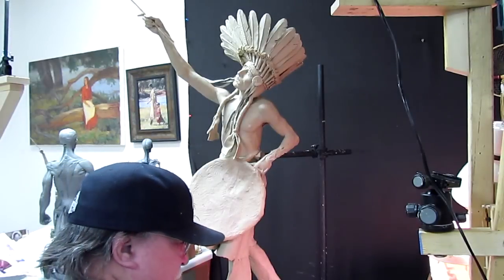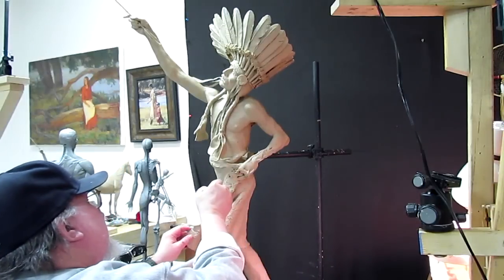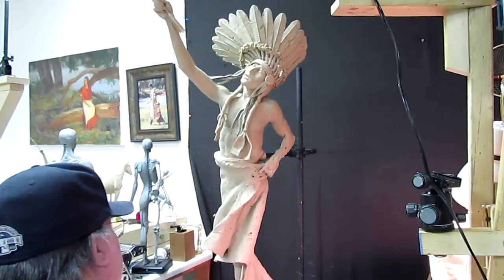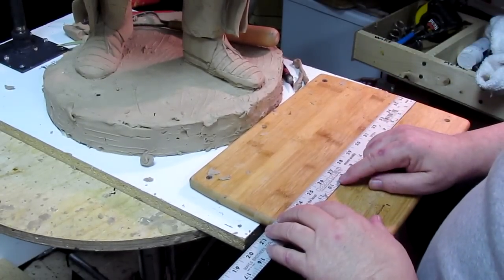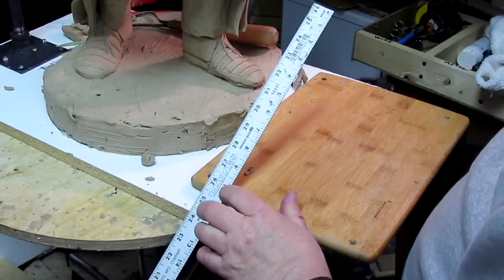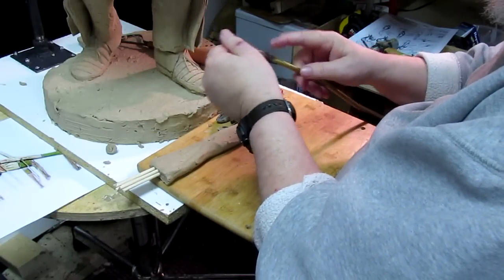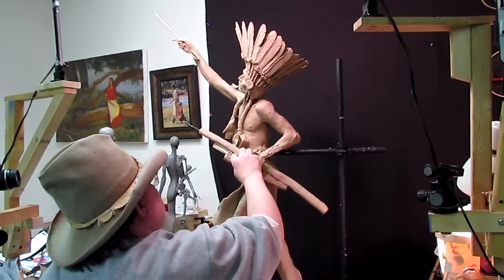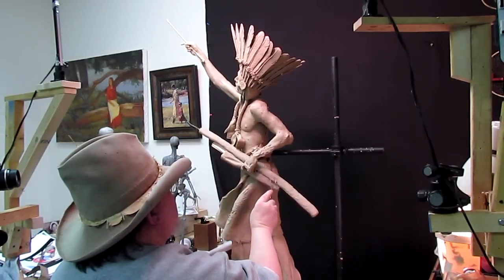Touch the Clouds - Right Hand - Finishing up the clay part 1 of 2 - Part 34